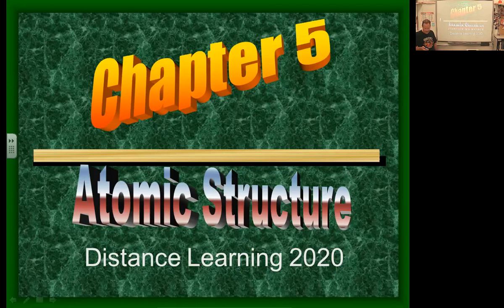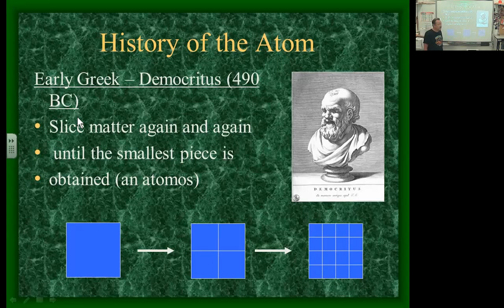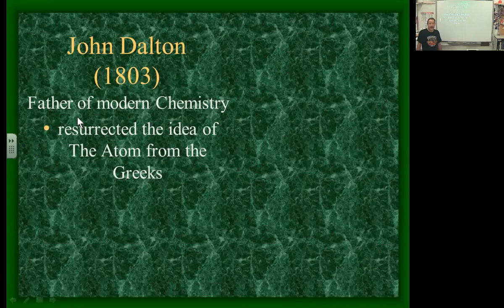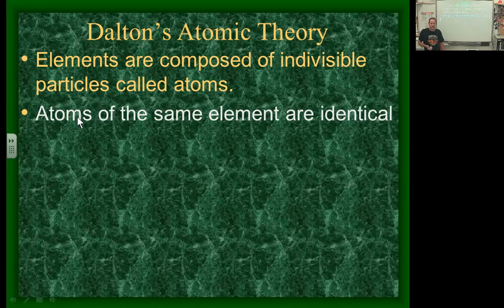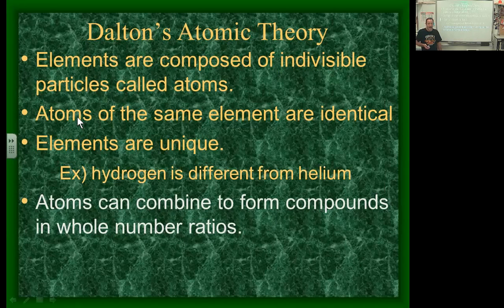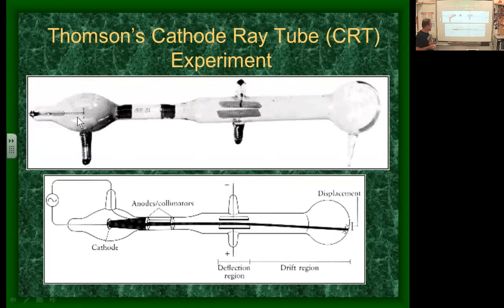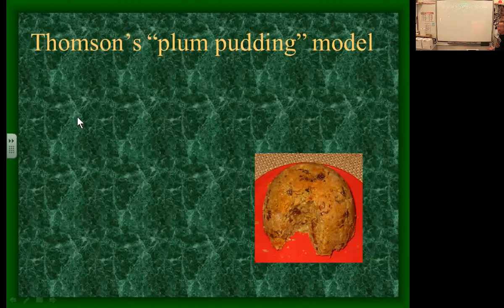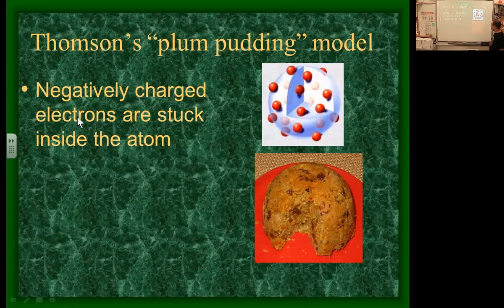Atom Lecture 1 part 1 2020 distance learning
First video of the year 2020-21.
Atom - atomic theory pt 1